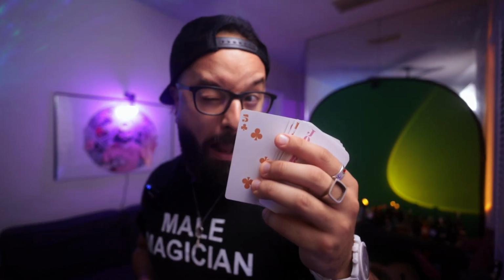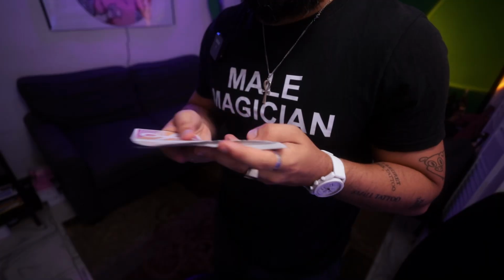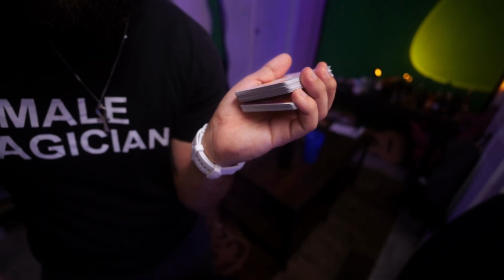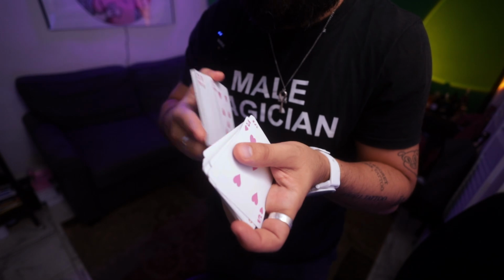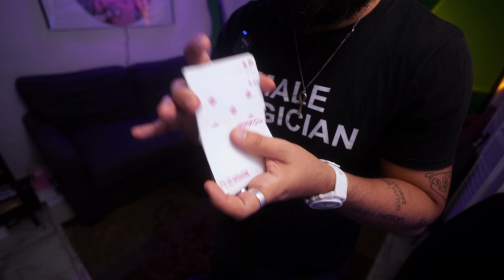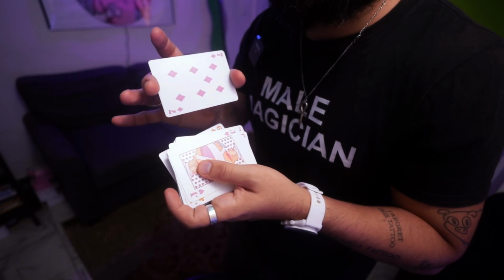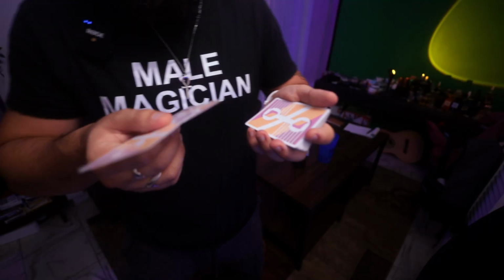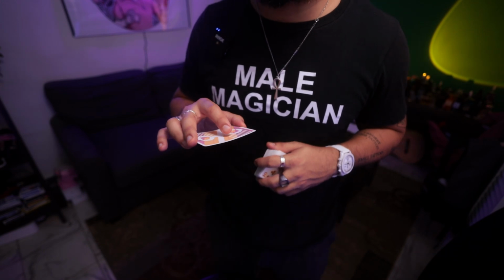CARDS DO THE TRICK FOR YOU - Tutorial